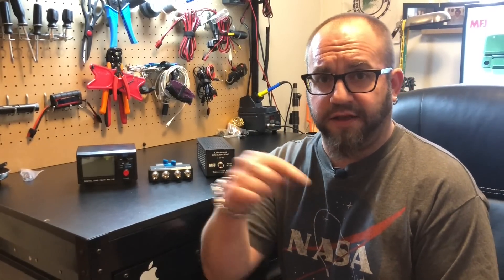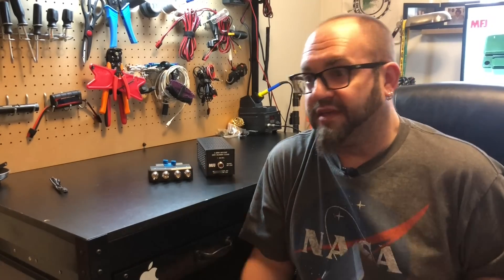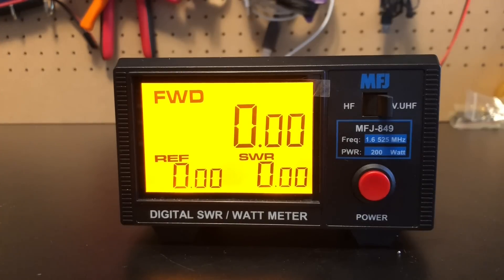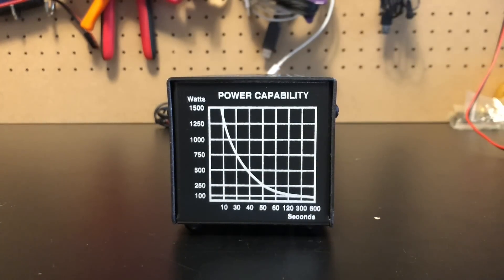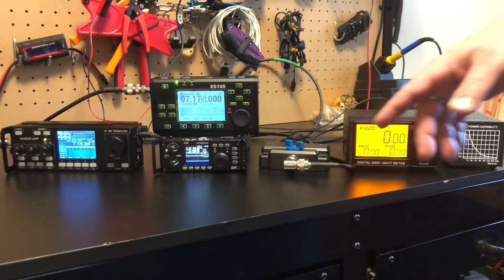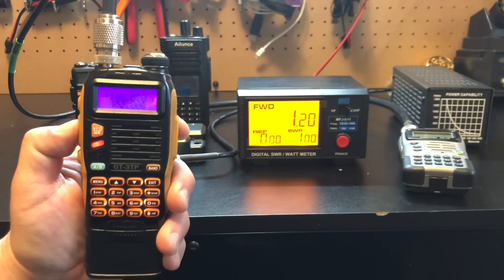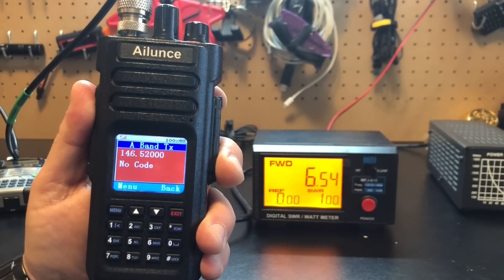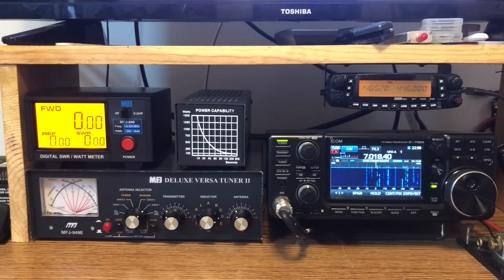HF, VHF, UHF Test Equipment for Ham Radio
Taking a look at some very useful things to have in the Ham Shack